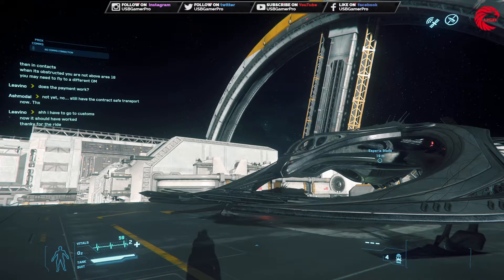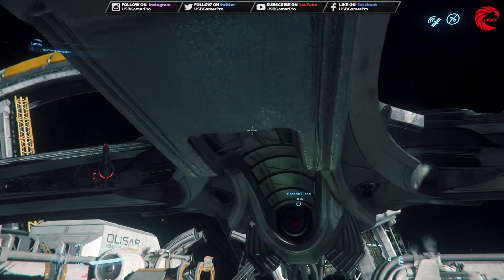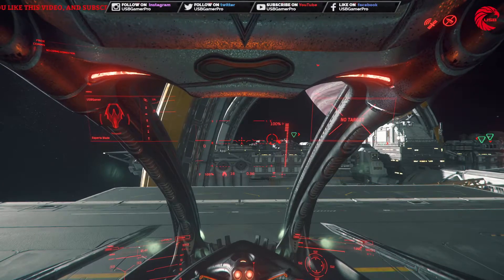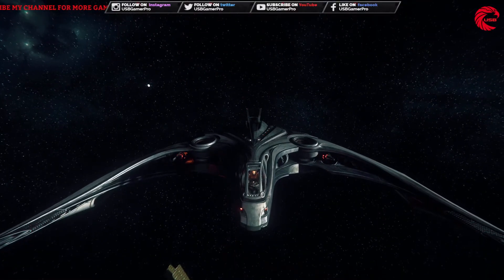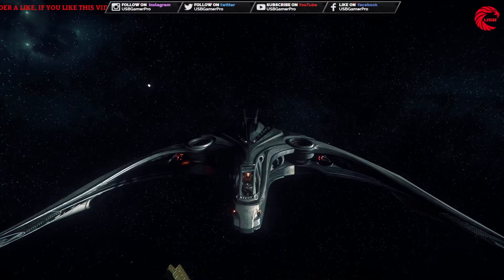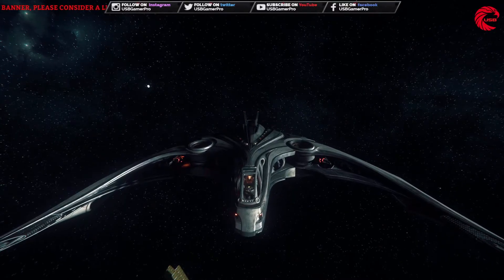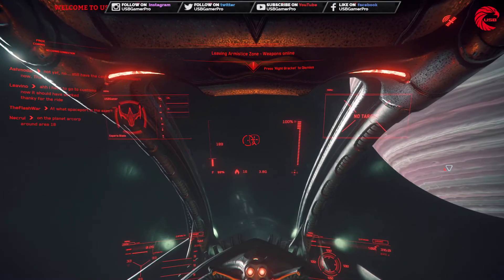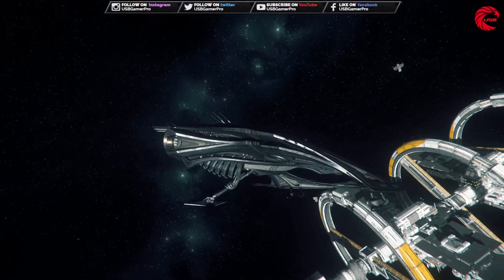Star Citizen - The Blade First view & Hardpoints